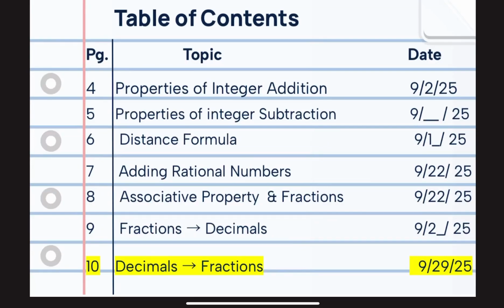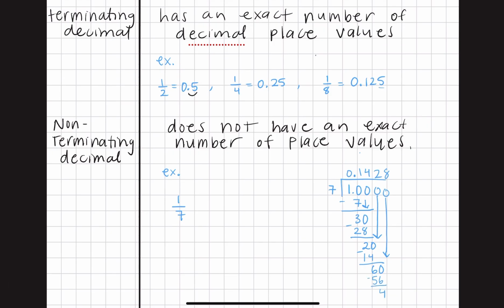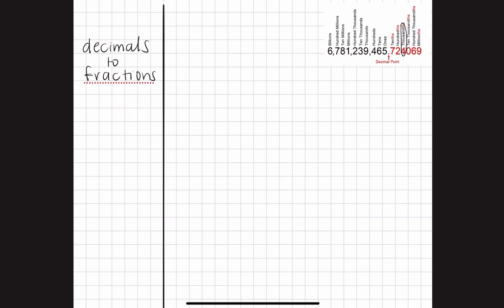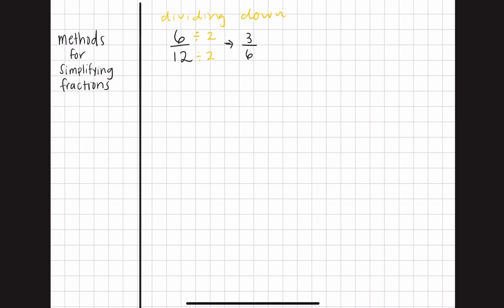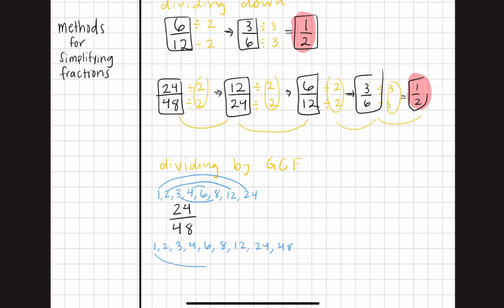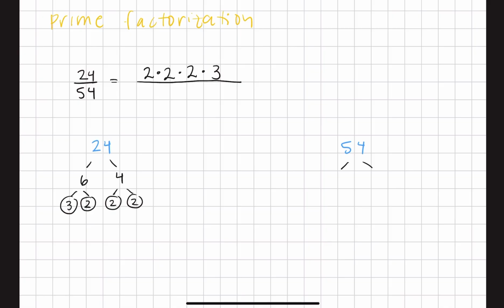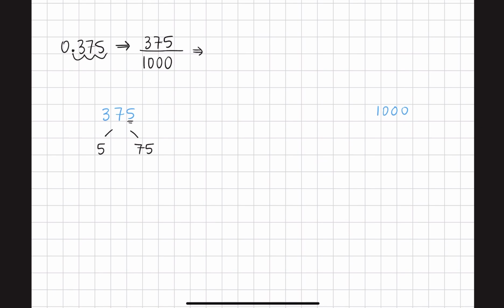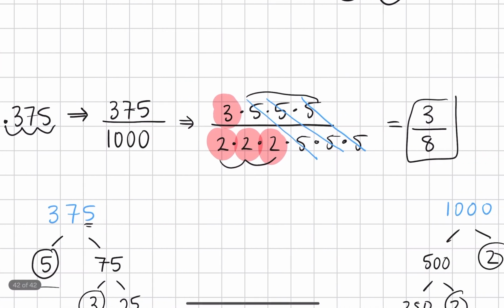Decimals to Fractions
9/29/25 Cornell Notes